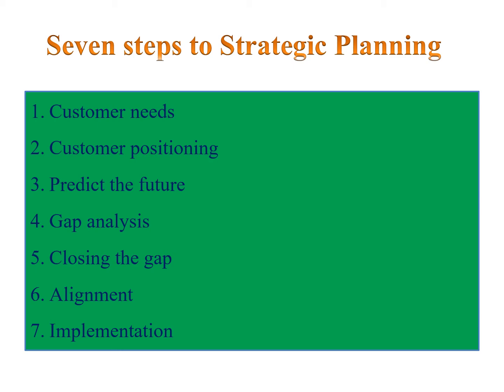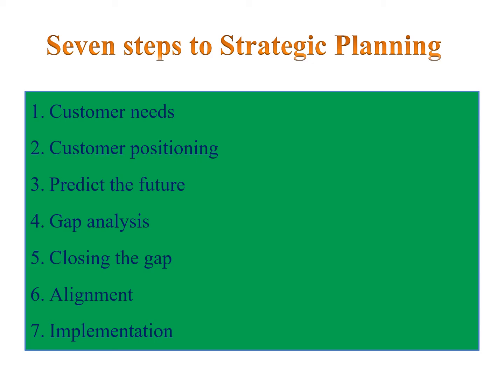UNIT 2 Leadership